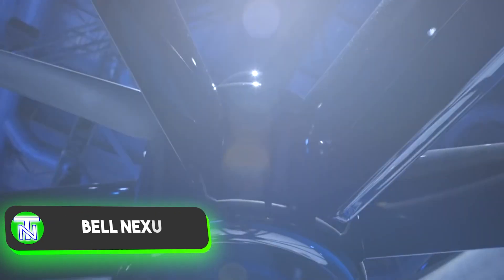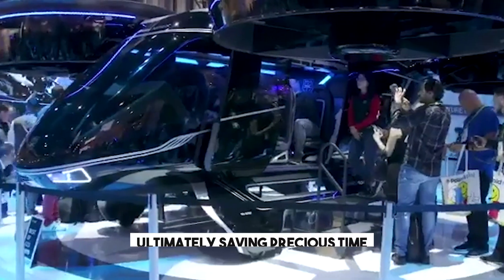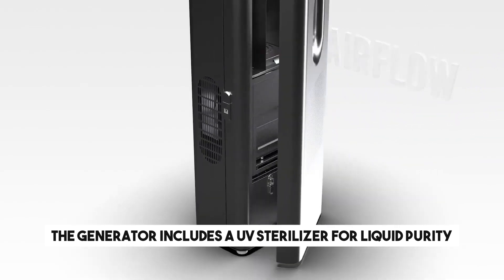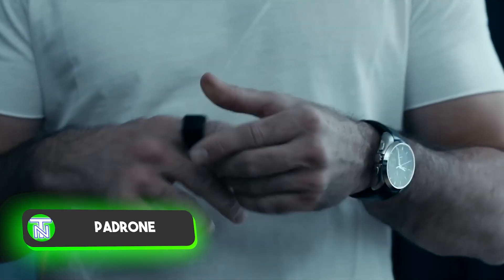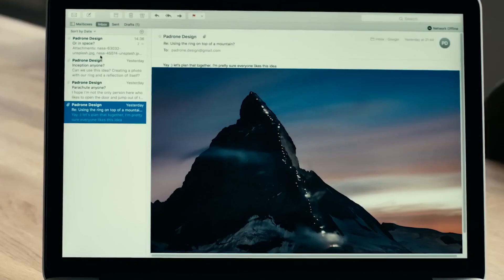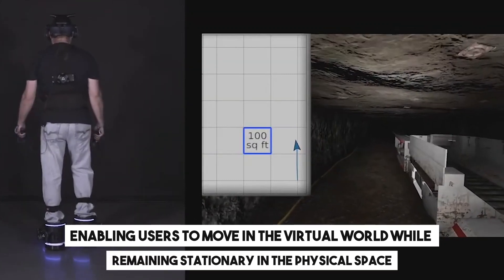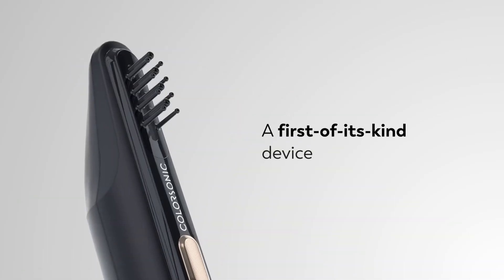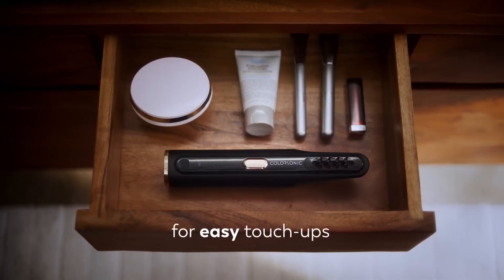COOL INVENTIONS OF THE FUTURE THAT YOU SHOULD SEE